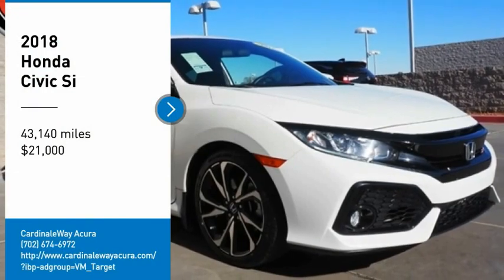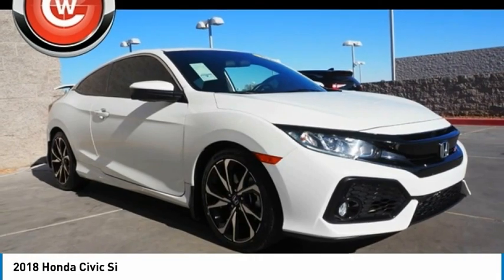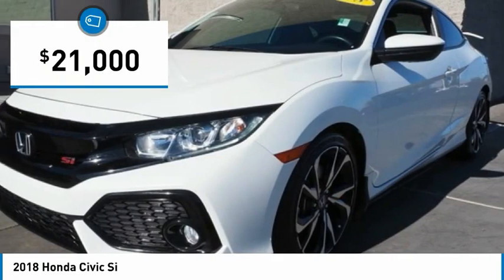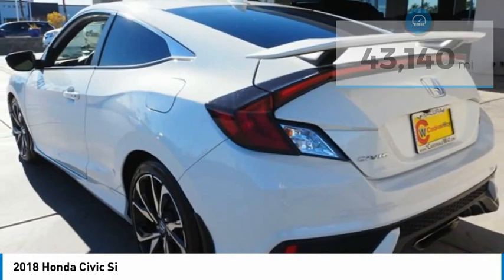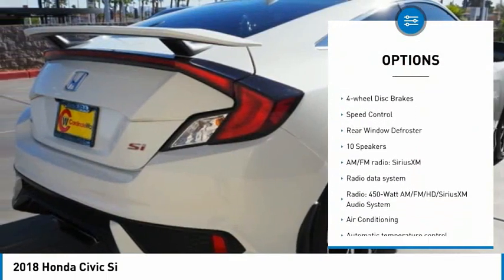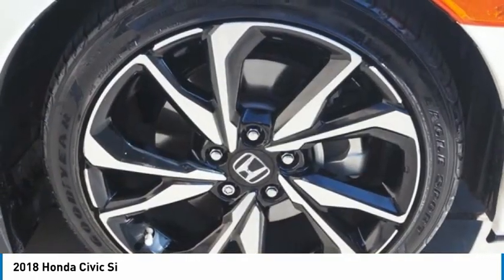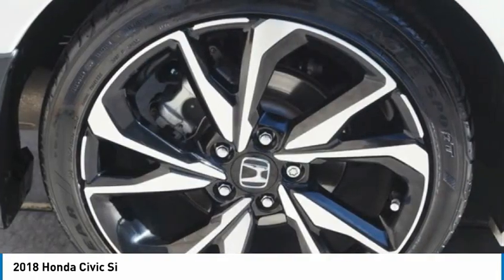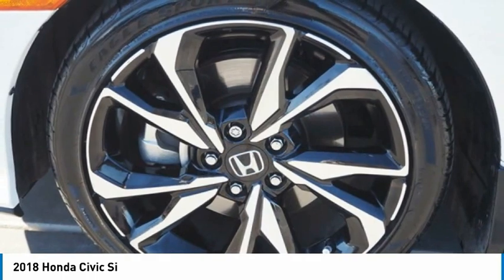2018 Honda Civic Si FOR SALE in Las Vegas, NV AM258A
CardinaleWay Acura
7000 West Sahara Ave

Want us to come to you? No problem! In case we missed a picture or a detail you would like to see of this 2018 Civic, we are happy to send you A PERSONAL VIDEO walking around the vehicle focusing on the closest details that are important to you. We can send it directly to you via text or email. We look forward to hearing from you!  Lunar Silver Metallic 2018 Honda Civic Si FWD 6-Speed Manual 1.5L I-4 DI DOHC Turbocharged Come visit our showroom where you will find our associates live by our mantra that We Develop Outstanding Relationships Where Everybody Wins on 7000 West Sahara Ave, Las Vegas NV 89117. We are the CardinaleWay, family owned since 1979. Recent Arrival! 28/38 City/Highway MPG Awards: 2018 KBB.com 10 Most Awarded Brands 2018 KBB.com Brand Image Awards Kelley Blue Book Brand Image Awards are based on the Brand Watch(tm) study from Kelley Blue Book Market Intelligence. Award calculated among non-luxury shoppers.  Kelley Blue Book is a registered trademark of Kelley Blue Book Co., Inc. Vehicle price and availability are subject to change without notice.